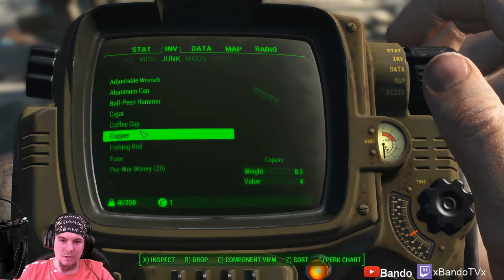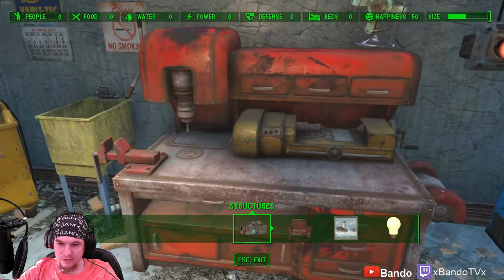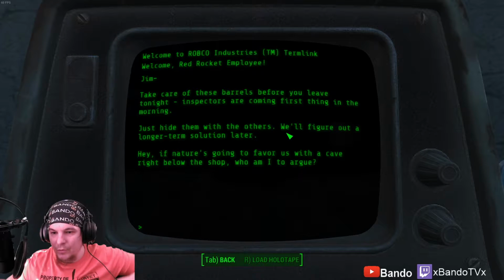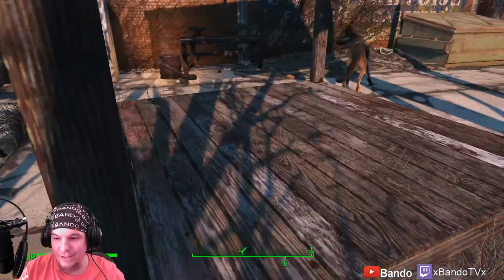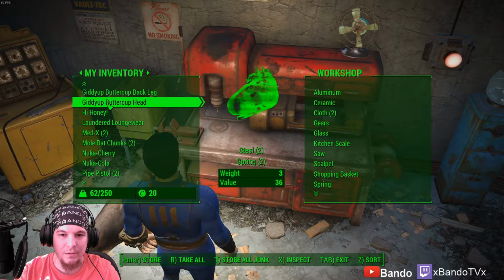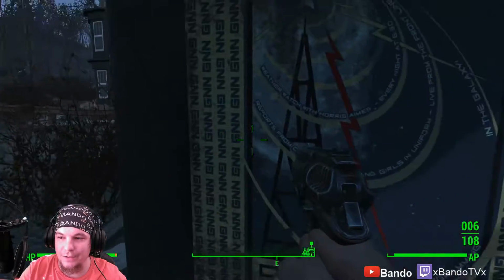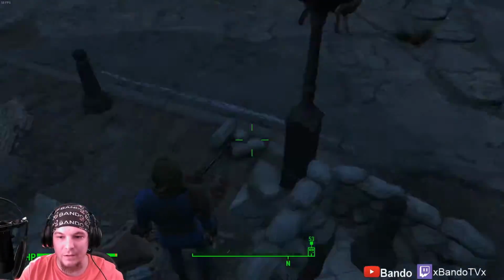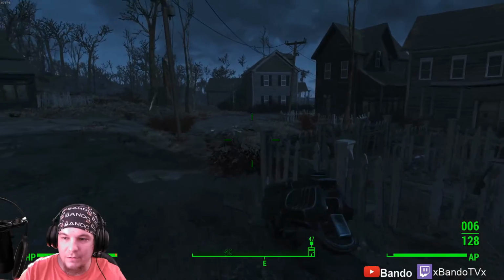Fallout 4 EP. 03 (Playthrough) Our Journey Begins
About The Game- Bethesda Game Studios, the award-winning creators of Fallout 3 and The Elder Scrolls V: Skyrim, welcome you to the world of Fallout 4 – their most ambitious game ever, and the next generation of open-world gaming.